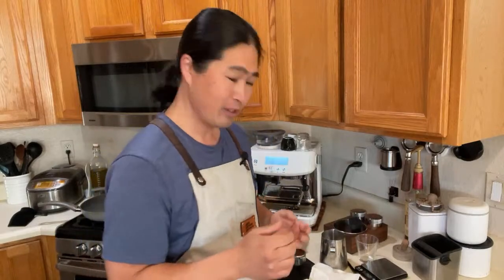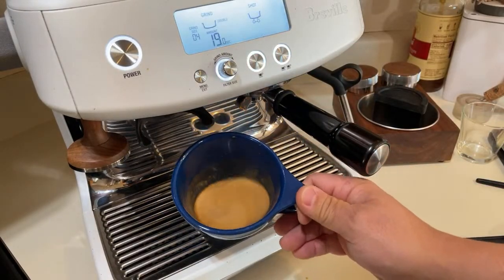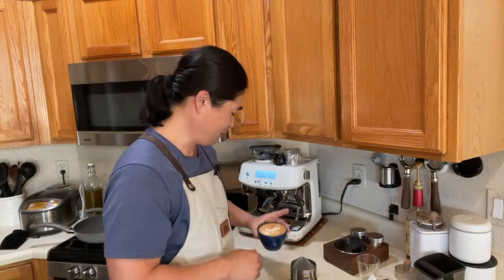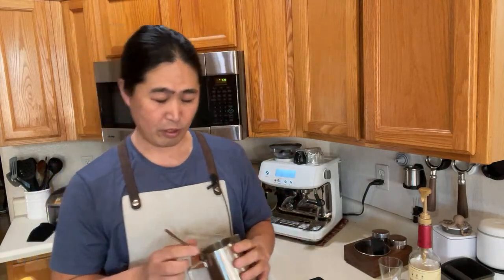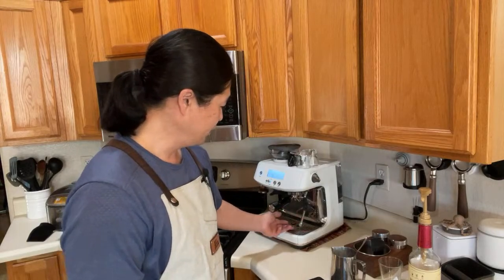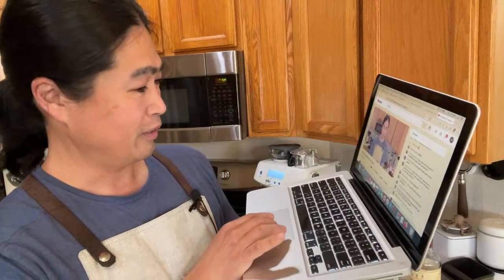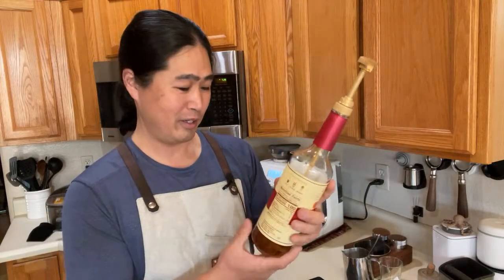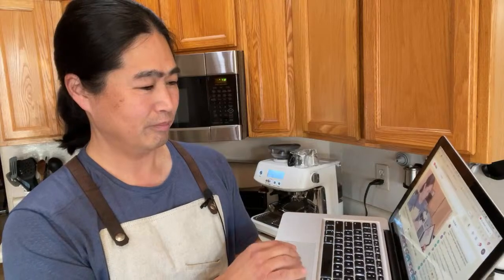Latte Art | I’ve been doing it wrong for Years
Puck Screen
3D Hands Free Dosing Funnel